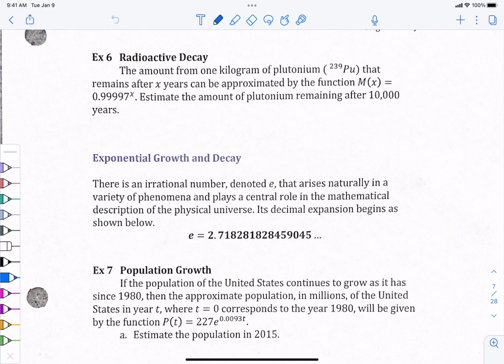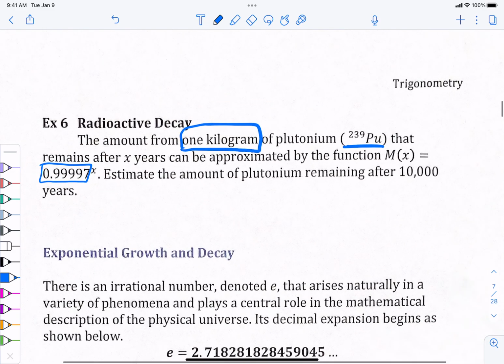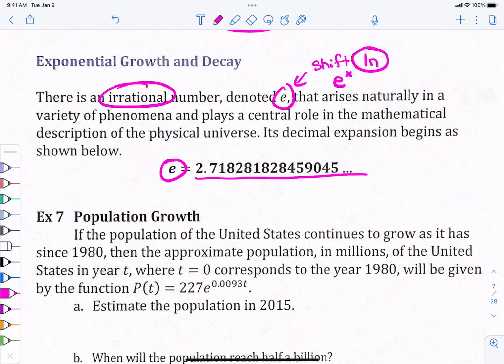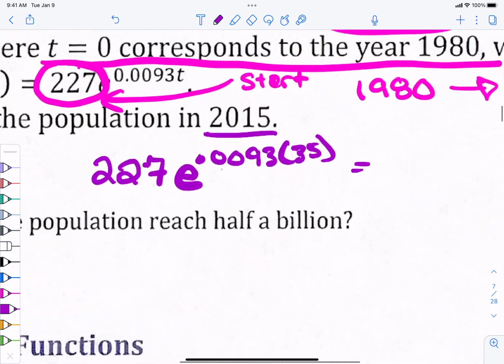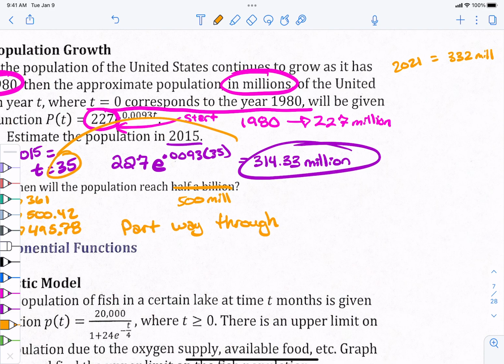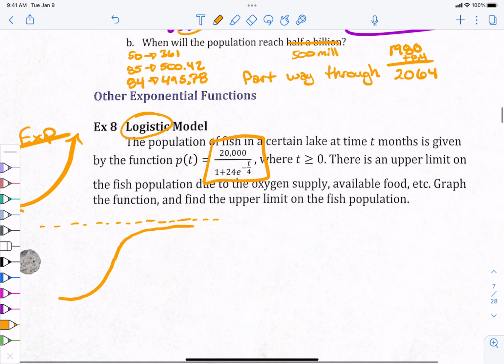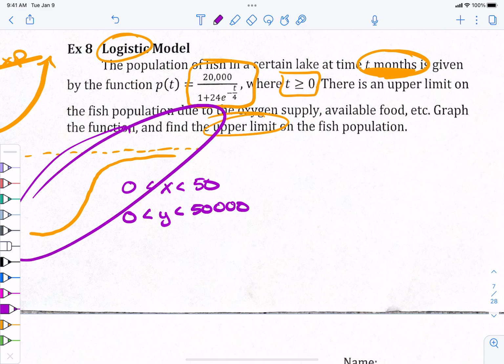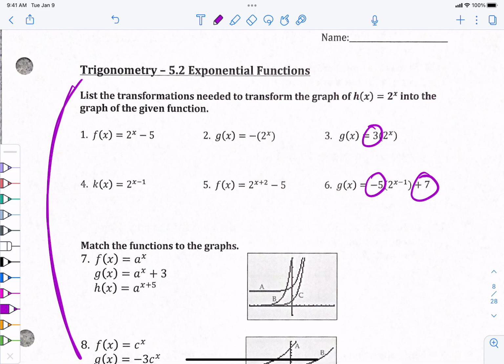Trig 5 2 Part B